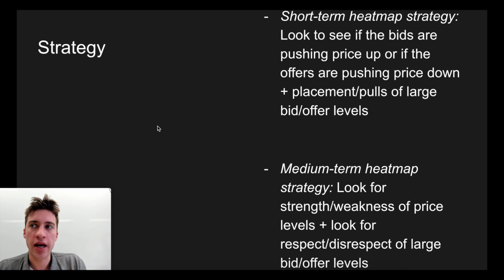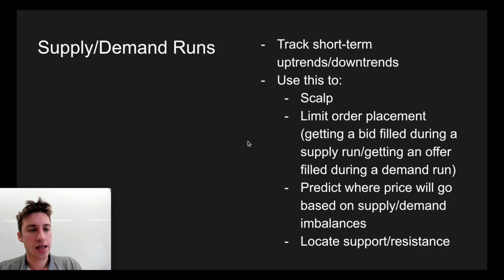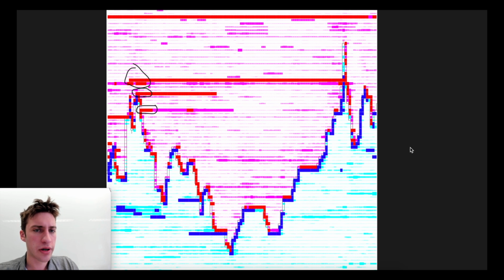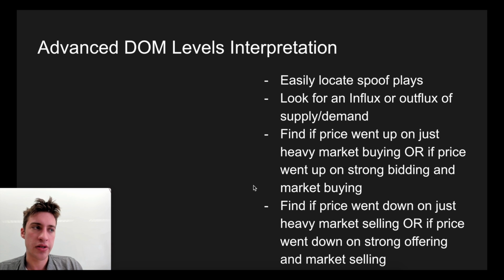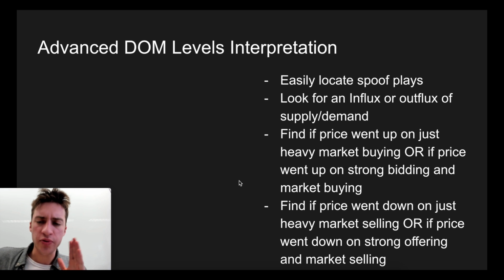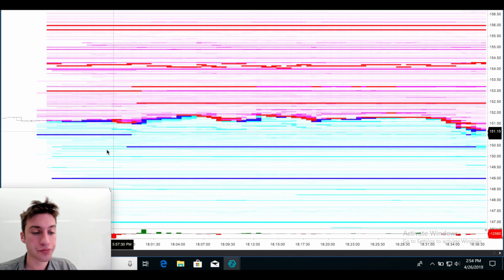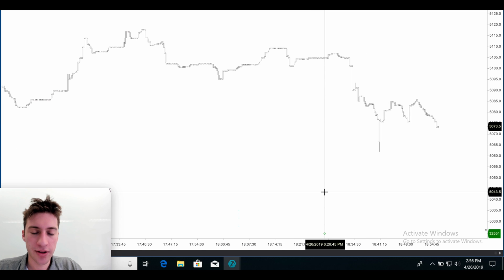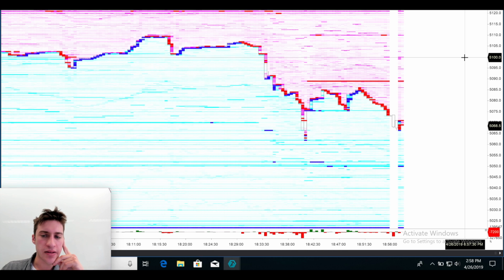Advanced Order Flow #4: Scalping the Heatmap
This is video #4 on my series on reading order flow from ATAS. Today we look into DOM Levels and Heatmap reading. This tool allows you to gauge short-term order depth so that you can successfully predict which way price will trend. Happy Trading.